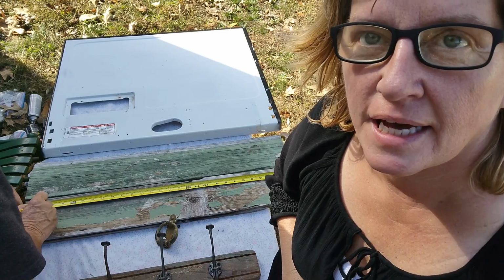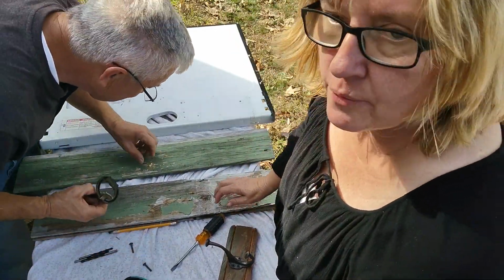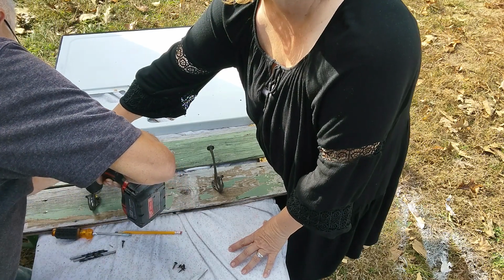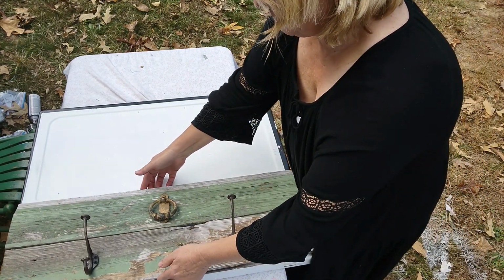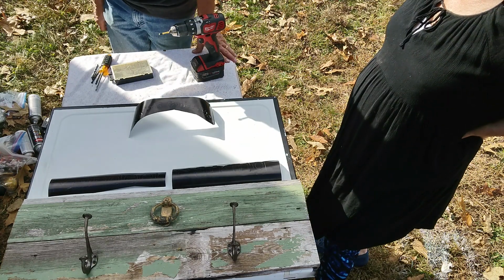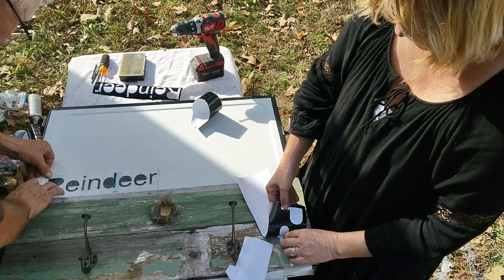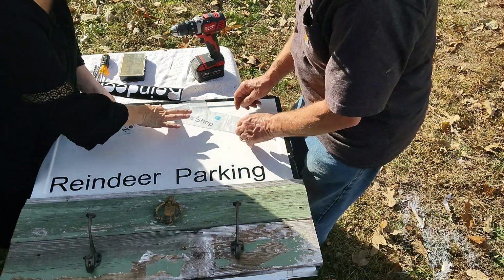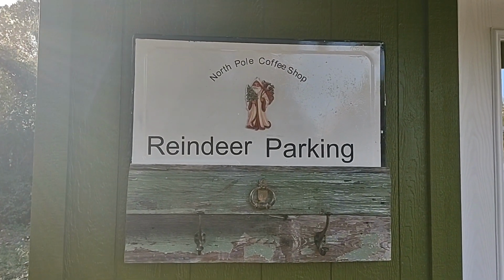Dryer Upcycle Part 5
This is the last dryer project. We wanted to get 5 and we did. We hope you enjoyed it, and let us know what you would like to see in the future.